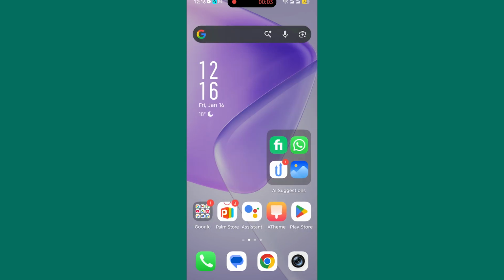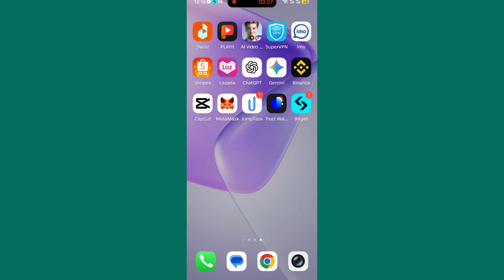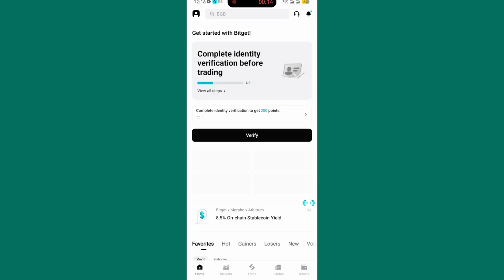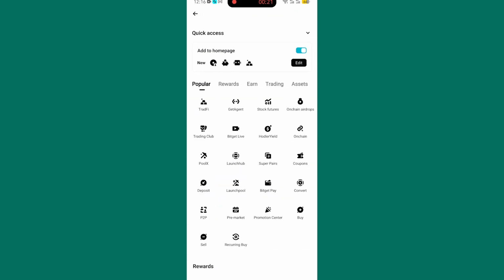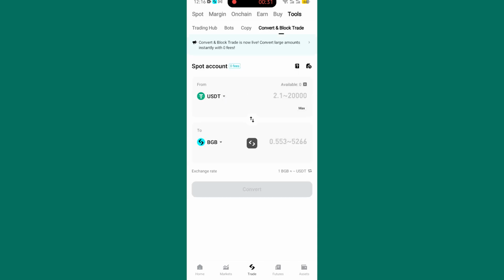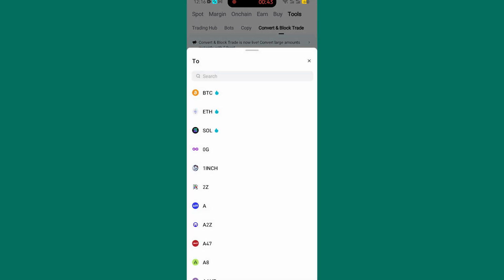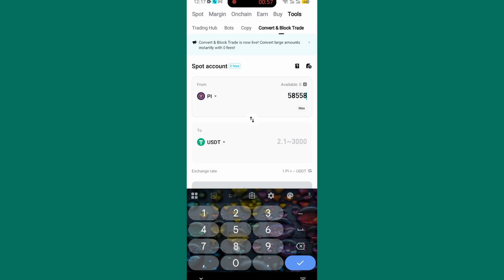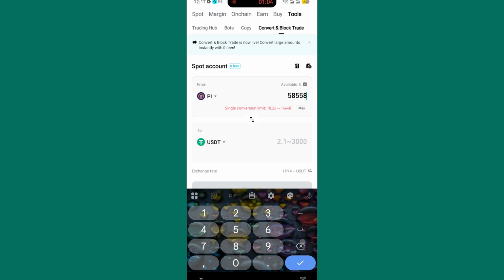How to Convert Pi Coin to USDT on Bitget 2026 | Swap $PI for $USDT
Hey friends and welcome back to a new honest review! This video explains how to convert Pi Coin to USDT on Bitget, covering the step-by-step swap process, required account setup, and common issues users may face in 2026.

This video is for crypto users who want clear guidance on exchanging Pi Coin for USDT safely and efficiently.